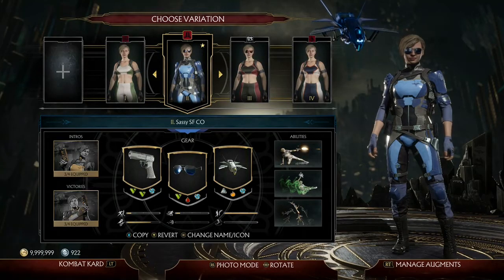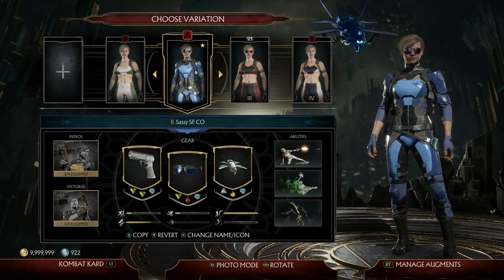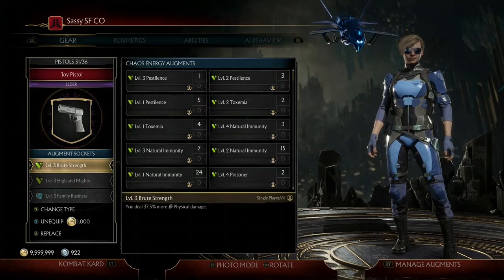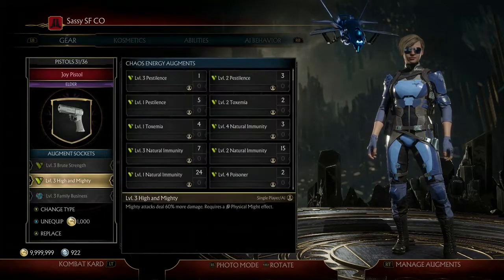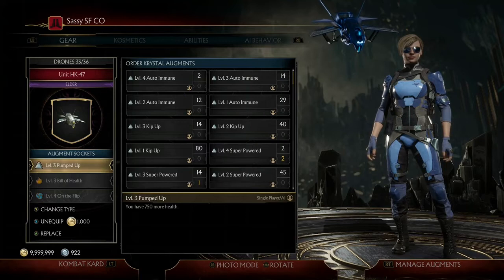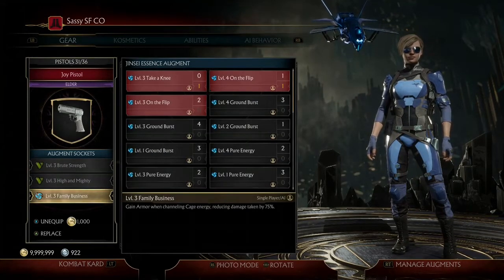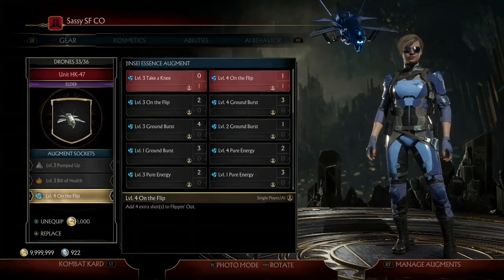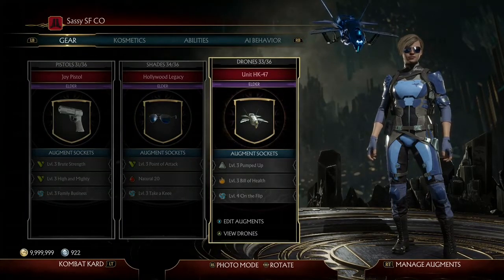My Insane high & Mighty Cassie cage 1 hit augment build, & WHAT THE HECK IS CHANNELING CAGE ENERGY?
fun build